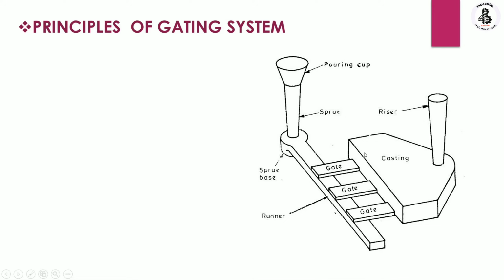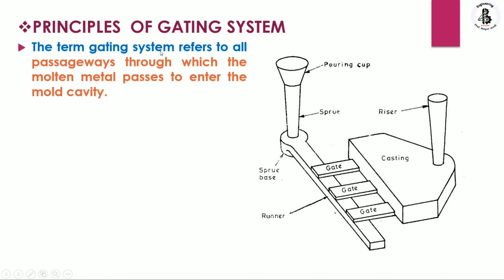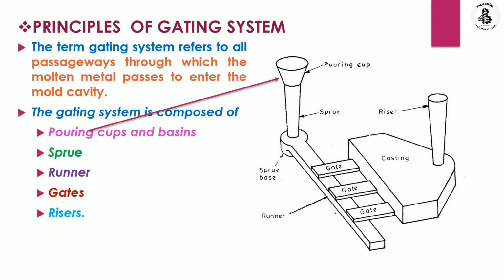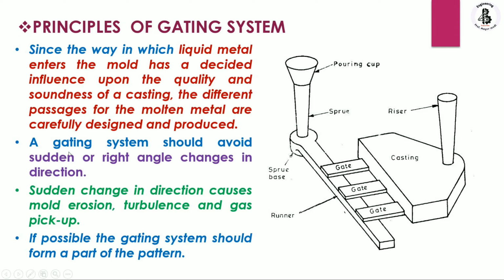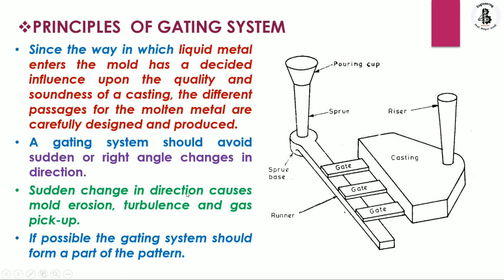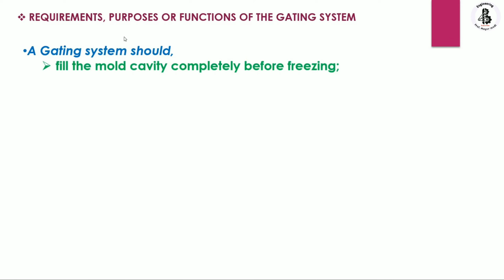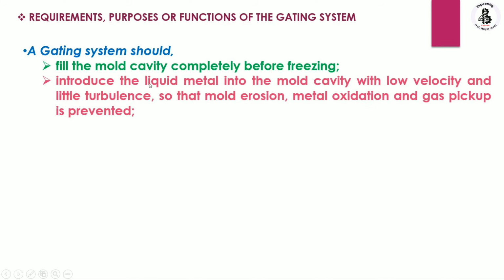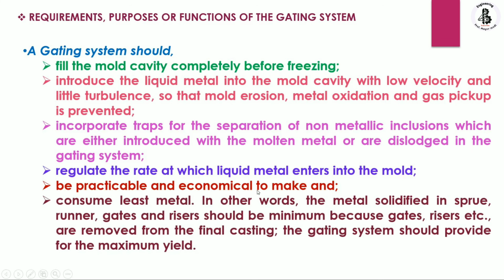Principle of Gating systems in Casting Process | WHAT IS GATING SYSTEM